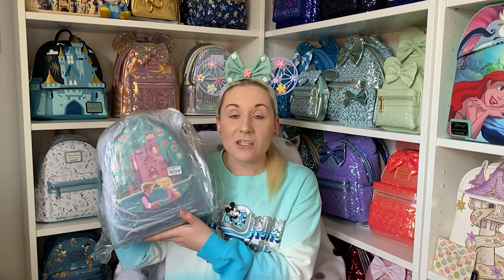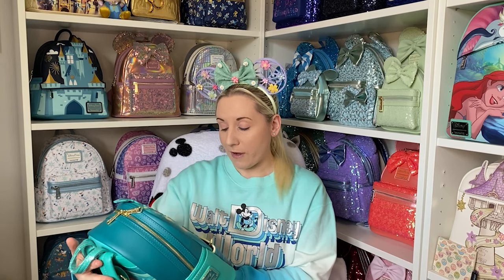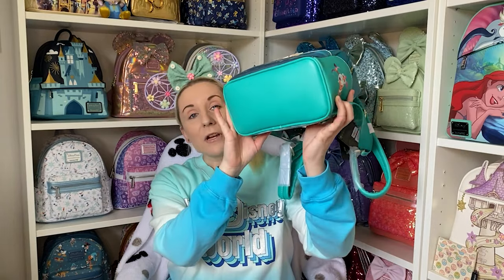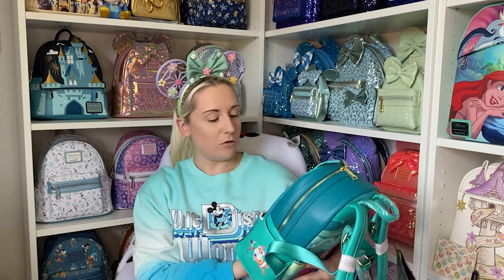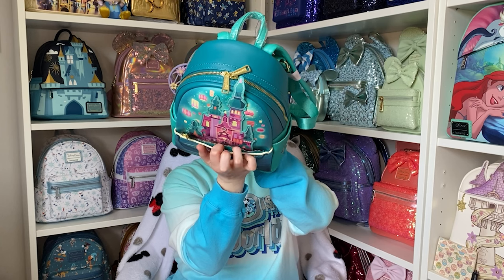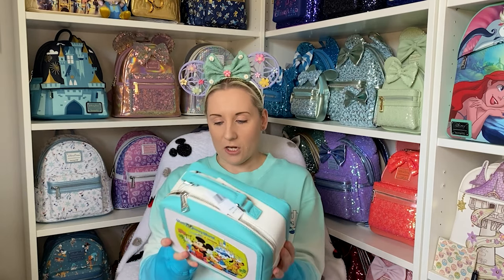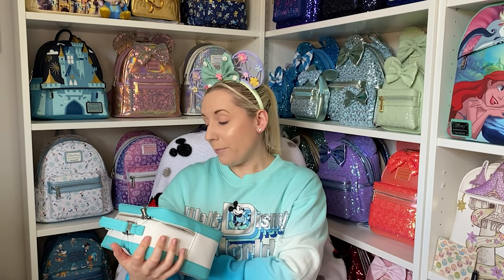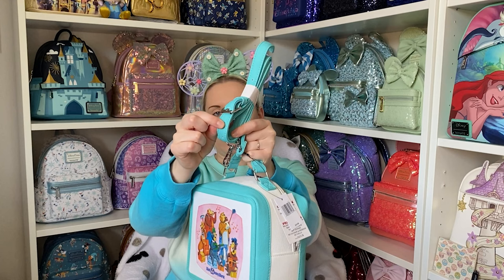Disney TruffleShuffle Tinkerbell Cosplay Loungefly Mini Backpack Tangled Tower WDW50 Bag Unboxing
Today I am unboxing 3 new Loungefly! Two are Mini backpacks and one is like a lunchbox!
Firstly is the Tangled Tower which glows in the dark, its absolutely stunning. Rapunzel, Flynn & Pascal are so cute on the front!
Secondly is the lunchbox style shoulder Loungefly bag for The Walt Disney World 50th Anniversary with a very vintage retro look to it.
Lastly is the Tinkerbell cosplay backpack I got from TruffleShuffle and they included a beautiful Tinkerbell print with it. They are all so pretty! 💚